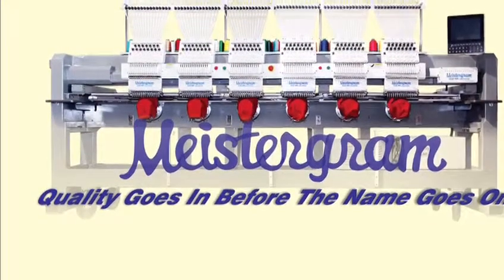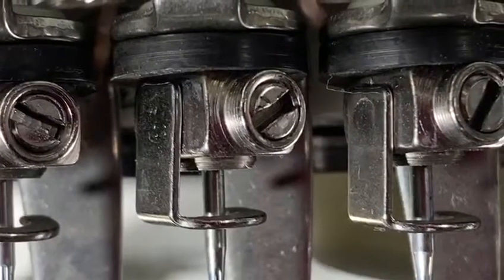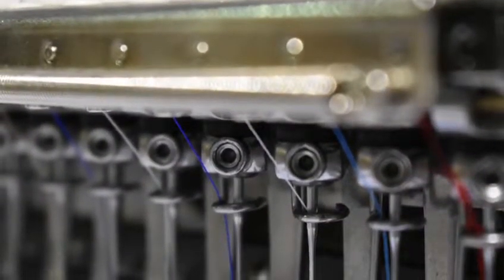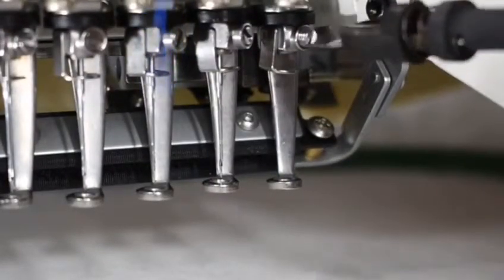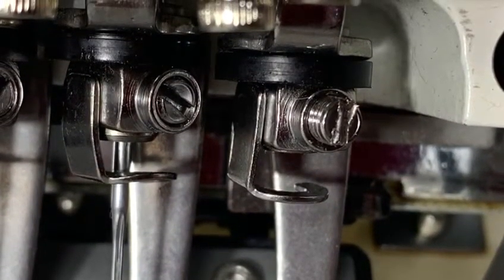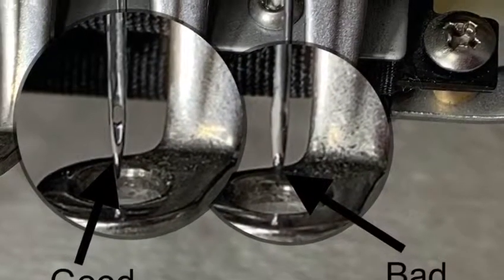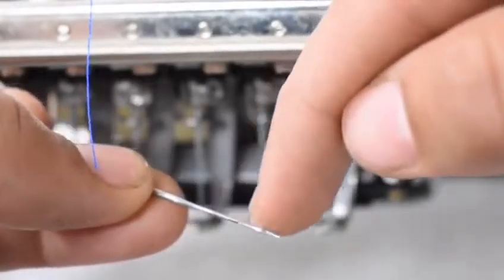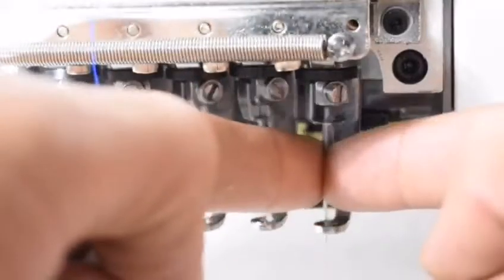Meistergram- Replacing a needle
How to replace a needle on a embroidery machine.

"Meistergram scene 1933"